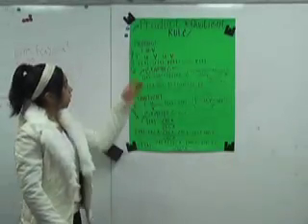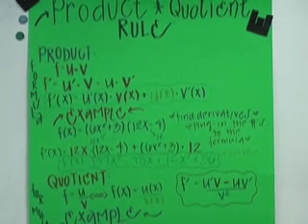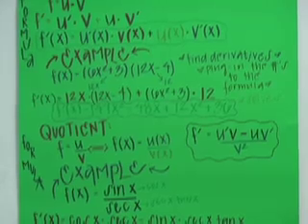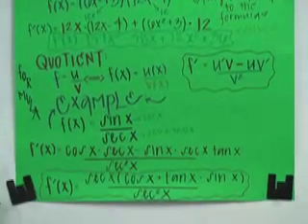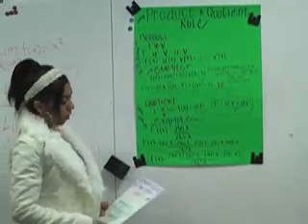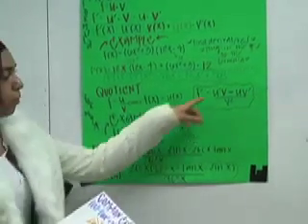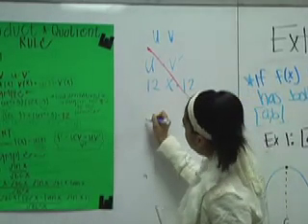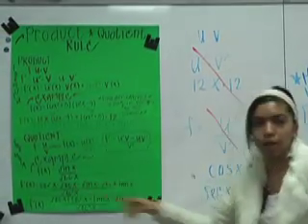CALS ECHS -- Product and Quotient Rule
Calculus Product and Quotient Rule Explanation with examples